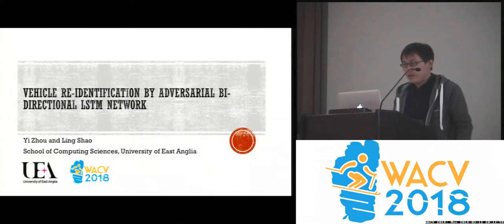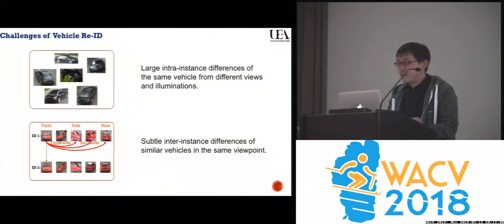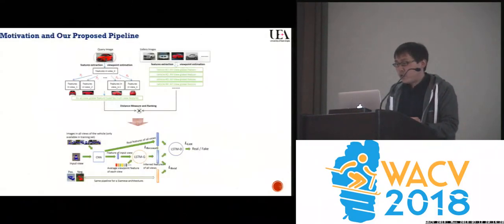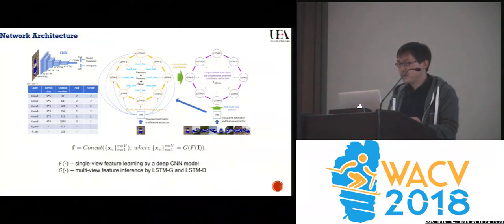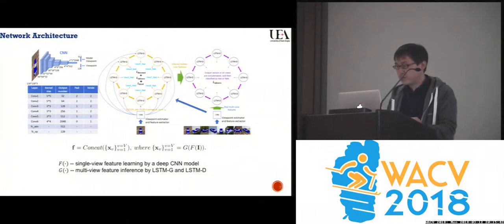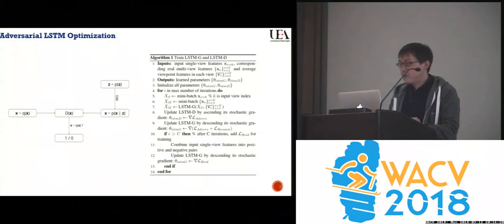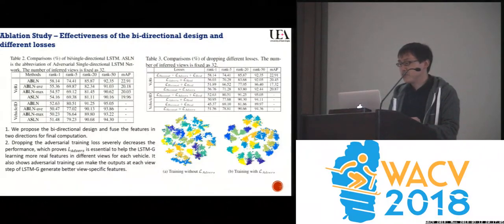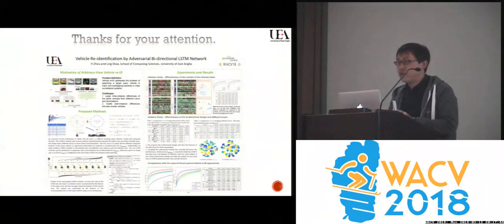WACV18: Vehicle Re-identification by Adversarial Bi-directional LSTM Network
Yi Zhou, Ling Shao
Vehicle re-identification (re-ID) is an area that has received far less attention in the computer vision community than the prevalent person re-ID. Possible reasons for this slow progress are the lack of appropriate research data and the special 3D structure of a vehicle. Previous works have generally focused on limited views (e.g. front and rear), but these methods are less effective in realistic scenarios where vehicles usually appear in arbitrary views to cameras. In this paper, we focus on the uncertainty of vehicle viewpoint in re-ID, proposing an Adversarial Bi-directional LSTM Network (ABLN). Our model exploits the great advantages of the Long Short-Term Memory (LSTM) to model transformations across continuous view variations of a vehicle and adopts the adversarial architecture to enhance training. Thus, a global vehicle representation containing all views' information can be inferred from only one visible view, and then used for learning to measure the distance between two vehicles with arbitrary views. To verify our model, we evaluate the proposed method on the public VehicleID and VeRi datasets. Experimental results illustrate that our approach achieves consistent improvements over state-of-the-art vehicle re-ID methods.